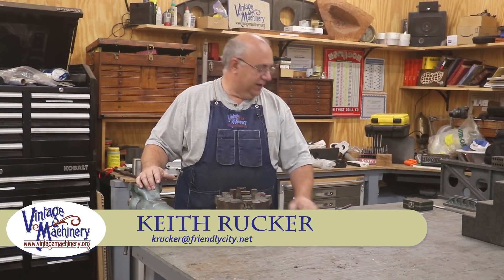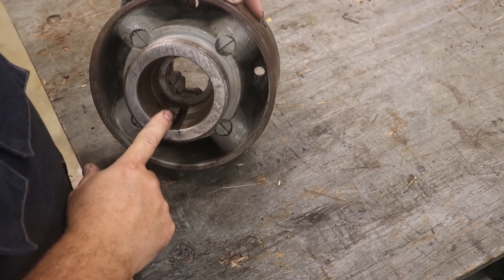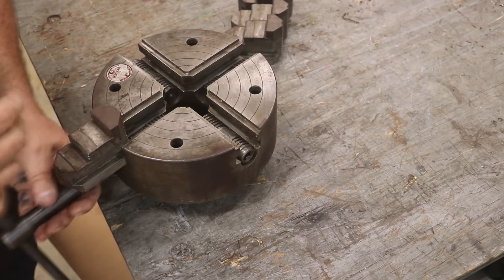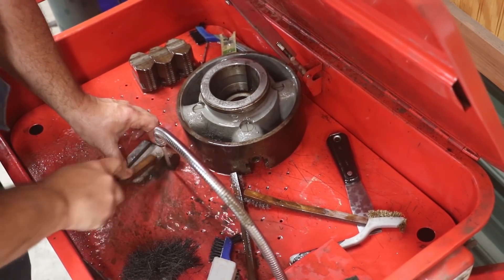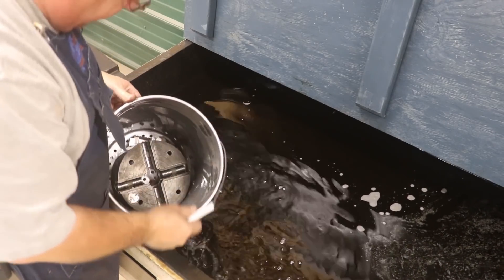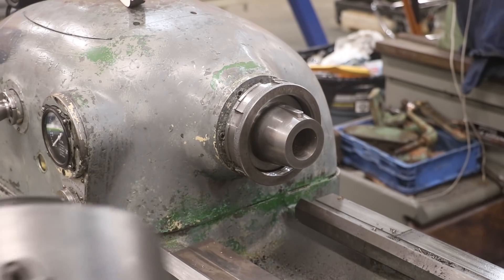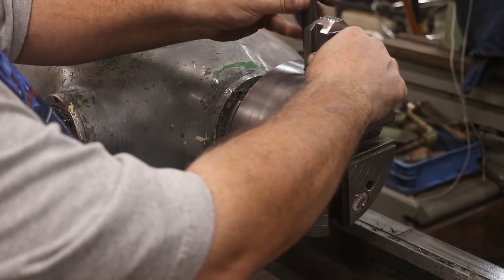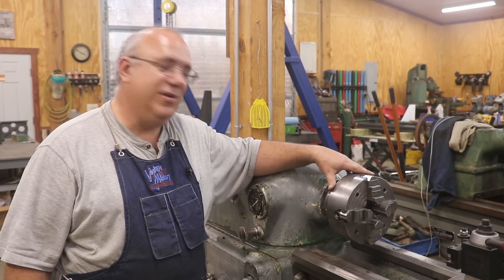Restoring a 4 Jaw Chuck: Disassembly, Cleaning and Reassembly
How to take a 4 Jaw Chuck apart, clean it properly, and put it back together for use on a metal lathe.